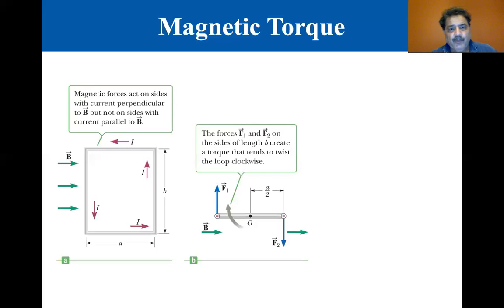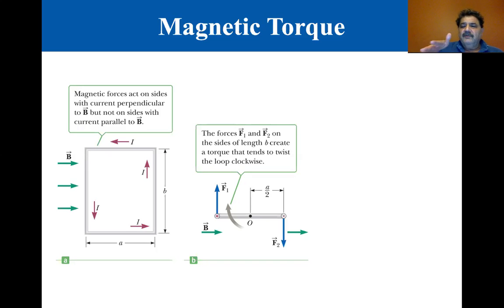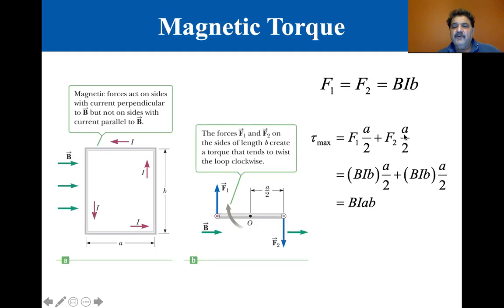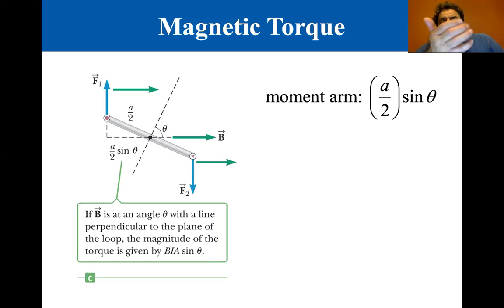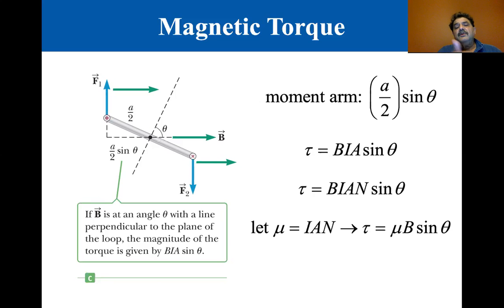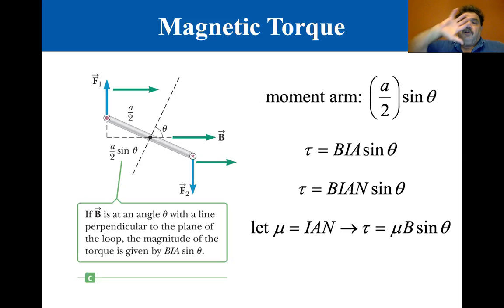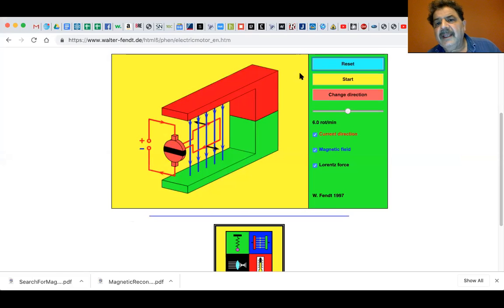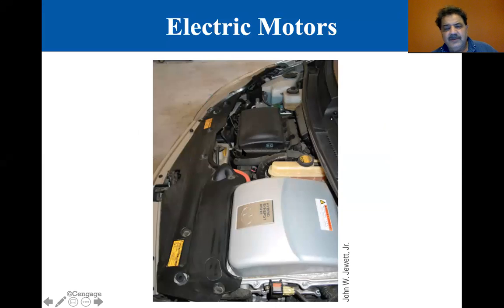College Physics Lectures, Magnetic Torque